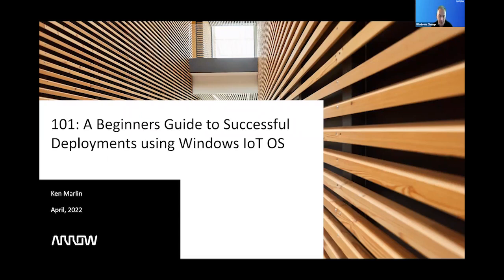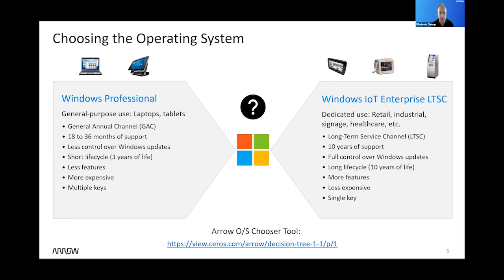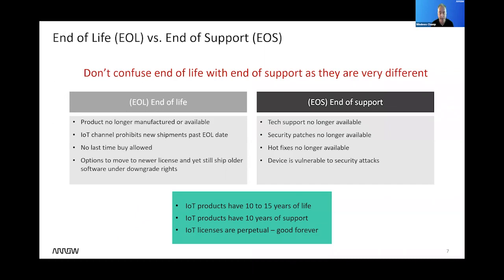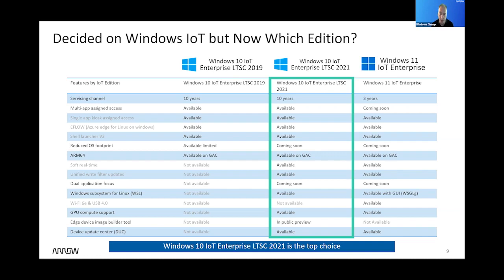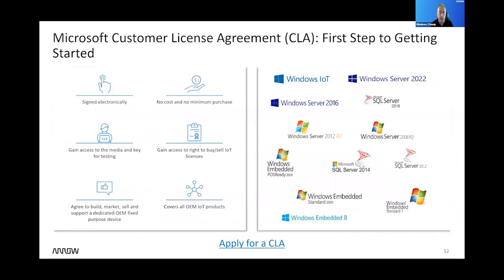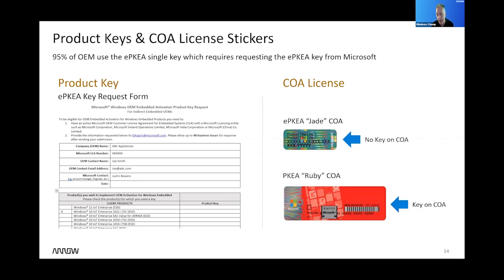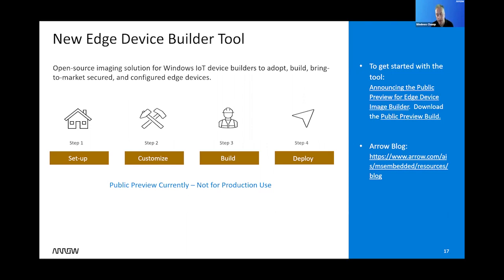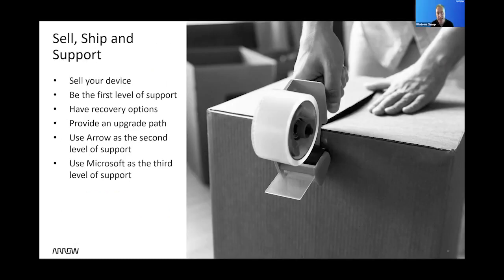101: A Beginners Guide to Successful Deployments of Windows IoT (WEBINAR)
In this webinar, I provide all the basic 101 knowledge for beginners that are just starting out with the Microsoft Windows IoT Enterprise products.  Even for OEM's with years of experience, this is a great refresher for all things related to launching an OEM product on Windows IoT.

00:00 – Introduction
00:41 – What will people learn from this tutorial?
01:12 – 101:A Beginners Guide to Successful Deployments Using Windows IoT OS
01:22 – Agenda
01:57 – Getting Started with an IoT appliance
02:53 – OEM IoT Solution Planning
04:01 – Choosing the Operating System
05:55 – What is the Microsoft IoT Channel and Why use it?
06:46 – End of Life(EOL) Vs End of Support(EOS)
07:56 – Road Map
09:04 – Decided on Windows IoT But Now Which Edition?
10:27 – How are Windows IoT Enterprise Products Licensed?
12:09 – Operating System and Hardware Chosen – What is Next?
13:08 – Microsoft Customer License Agreement(CLA) – First Step to Getting Started
14:19 – Obtain Media – Software Order Center
14:50 – Product Keys & COA License Stickers
16:36 – Account Setup – Quote & Buy
17:11 – Building the Windows IoT Image
17:52 – New Edge Device Builder Tool
19:14 – Customize, Lockdown, Sysprep, and Image Replication
20:00 – Applying COA Licenses
21:49 – Sell, Ship and Support
22:40 – References to Arrow Microsoft Website